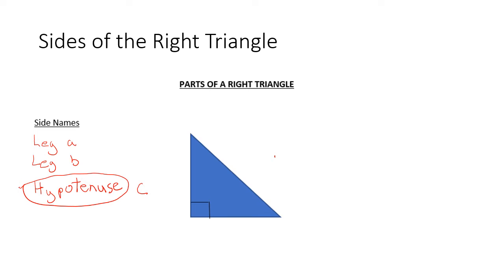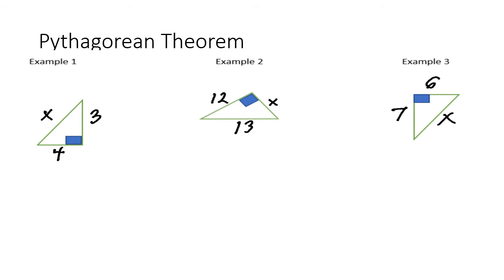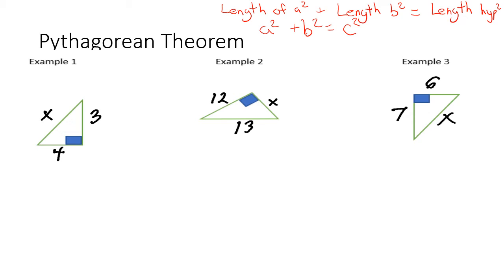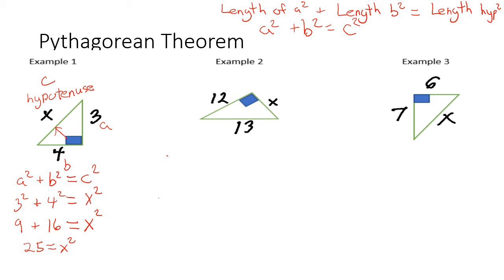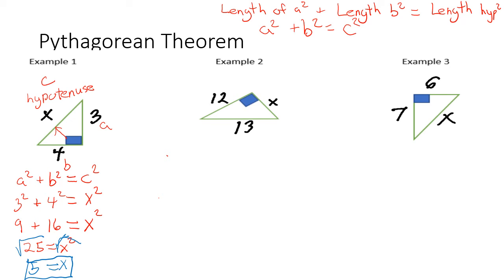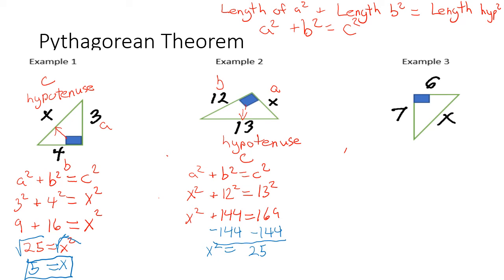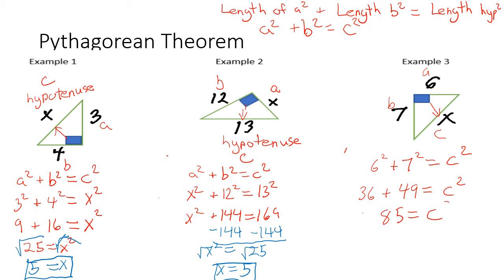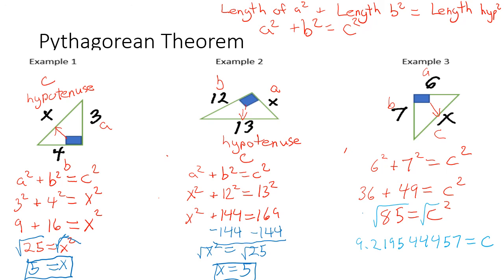Pythagorean Theorem Notes 1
A quick overview of how to identify the hypotenuse and legs of a right triangle and how to determine a missing side length.